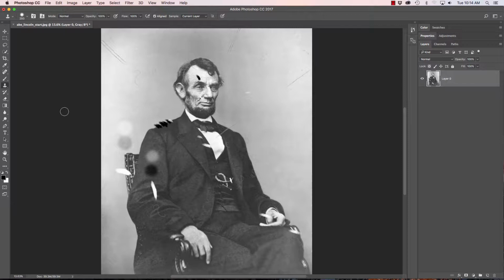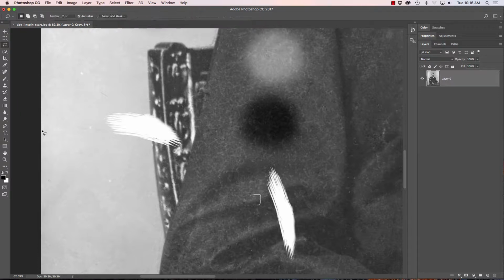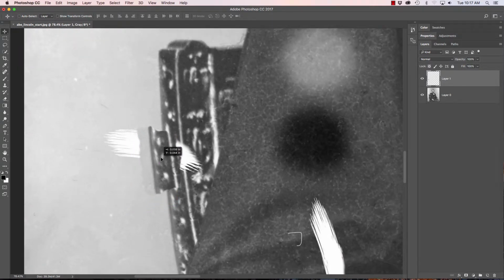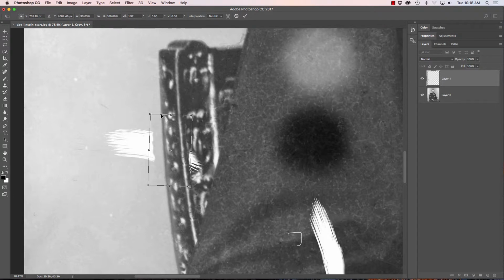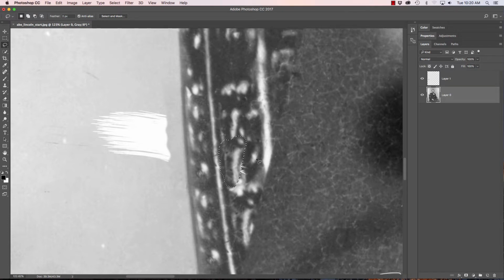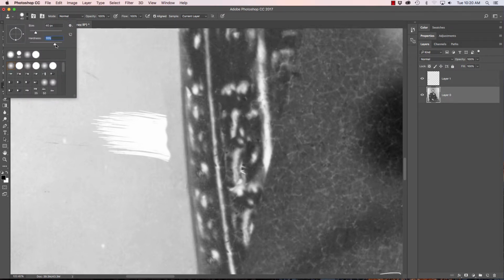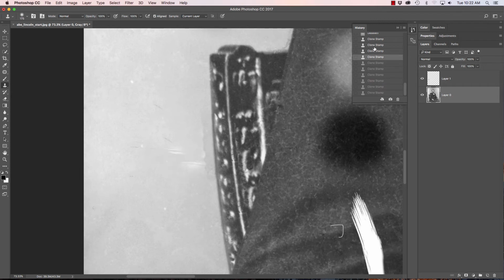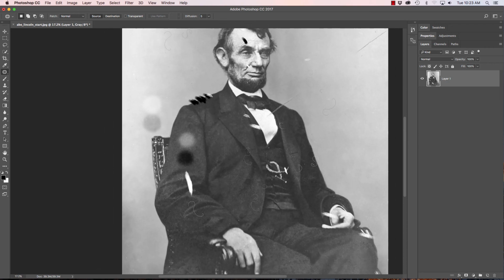Photoshop - Abe - Photo Restoration - Lasso Tool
This tutorial shows how I use Photoshop's Lasso Tool to restore an old photograph